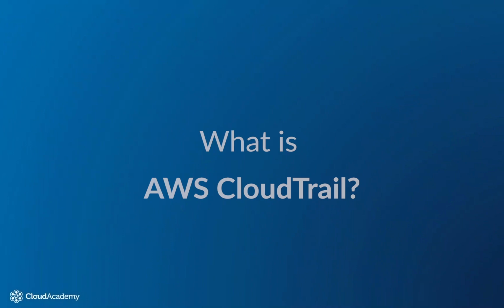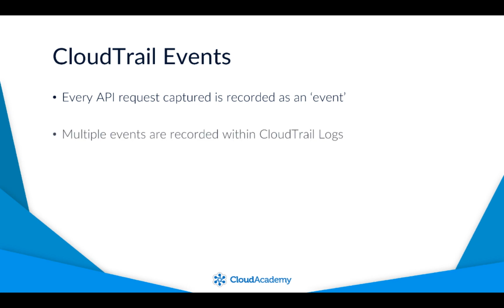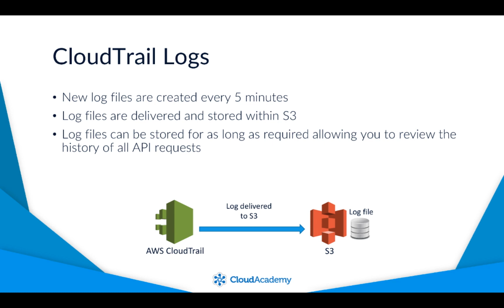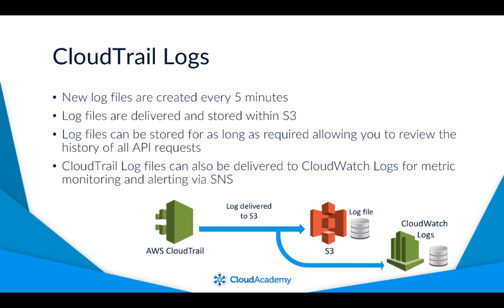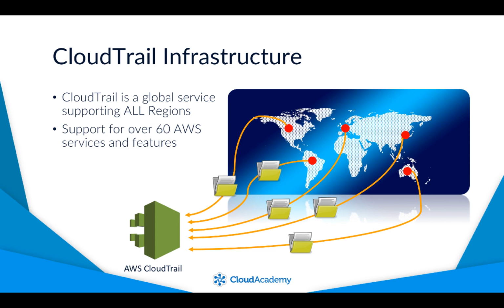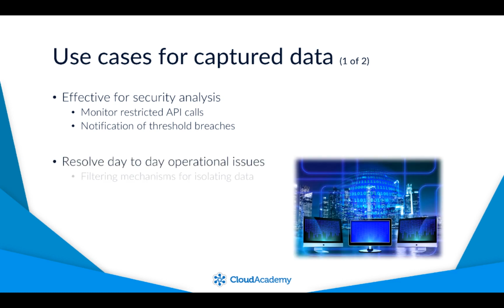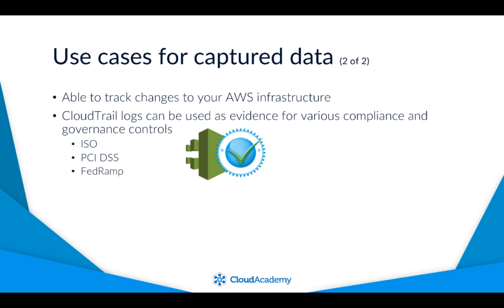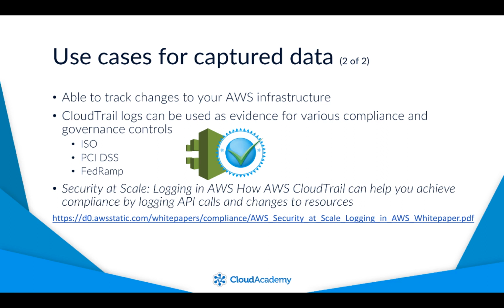What is AWS CloudTrail and What Does it Do? - AWS Training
With AWS CloudTrail you have the ability to capture all AWS API calls made by users and/or services to help secure your Cloud infrastructure. Watch this short video to learn more on CloudTrail. In the full course you’ll get a full explanation of the service and what the AWS CloudTrail components and services are.

The full course dives into permissions required to run and implement AWS CloudTrail, covering roles and policies, along with an overview of S3 Bucket permissions required for log storage.

Within the course, there are also demonstrations to show you first hand how to configure Trails and set up various controls and permissions giving you clear guidance on what to do.

You’ll cover CloudTrail Logs to show you exactly how APIs are recorded and how this sensitive information can be encrypted using KMS and shared between multiple AWS Accounts.

The course then continues on CloudTrail relationship with AWS CloudWatch and how the two services can be used together to create a monitoring solution based on API requests. When used in conjunction with SNS, this becomes a powerful monitoring solution.

If you’re interested in learning more about AWS security and understanding risk, compliance and cloud governance within AWS, we recommend the Cloud Academy’s AWS Governance and Compliance Learning Path